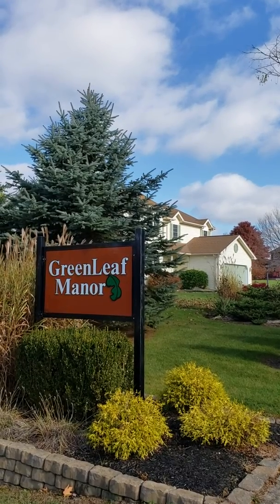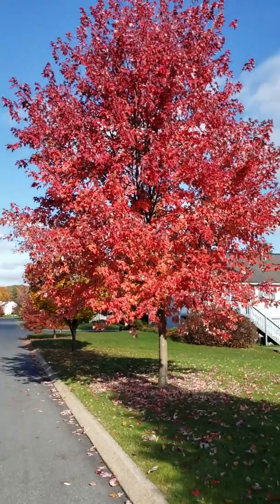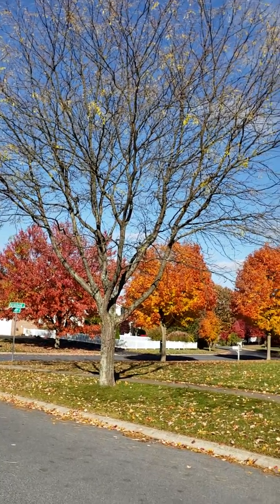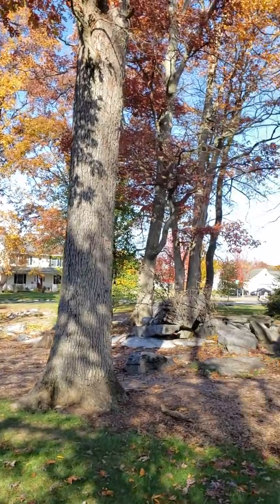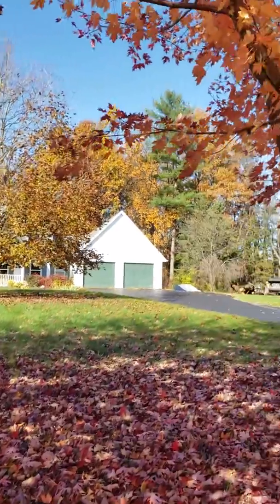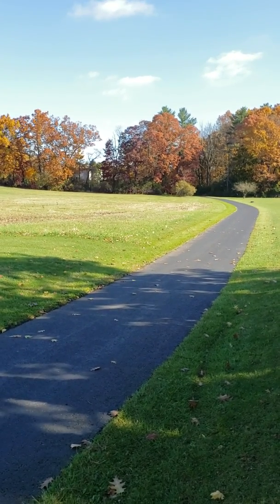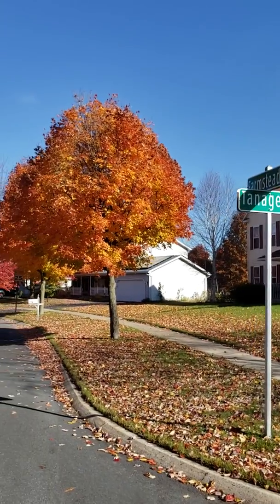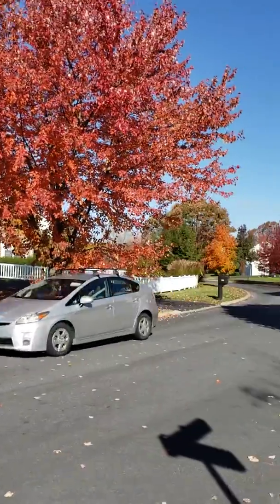Green Leaf Manor Development Video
Greenleaf Manor is located in Ferguson Township on the North side of State College.   The development was built by S&A homes and offers a wide mix of housing including: ranch homes, 2 story, and even duplex units.  Tucked back off the main roads, the area has a warm appeal with bike trails and a local park.  Close to shopping and the Penn State University.